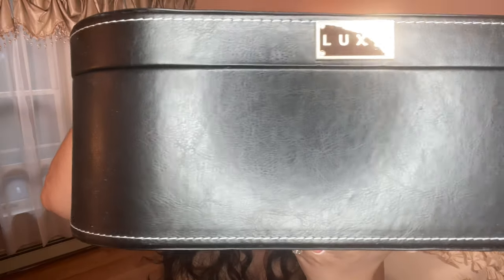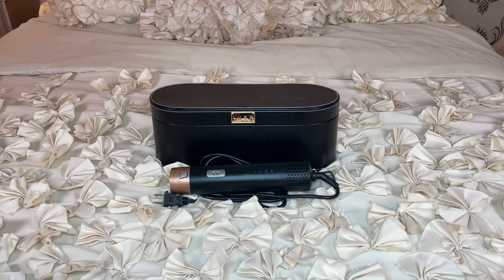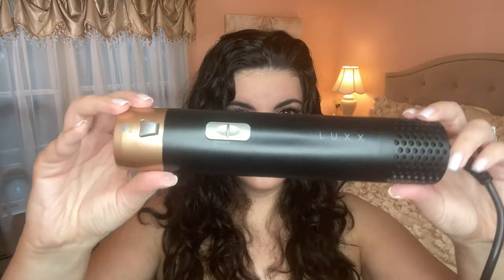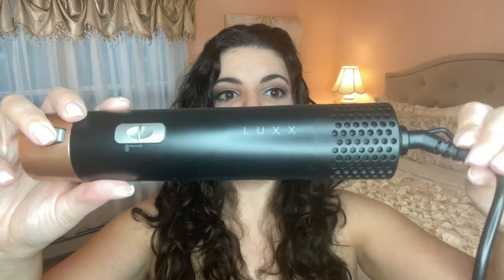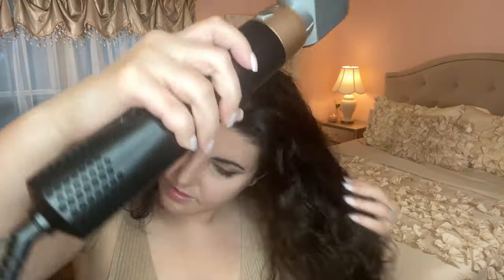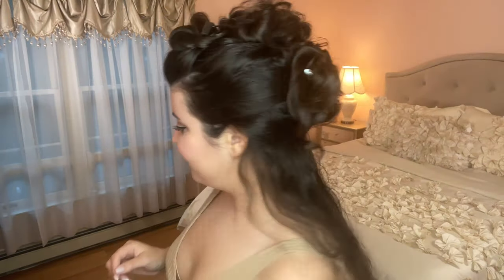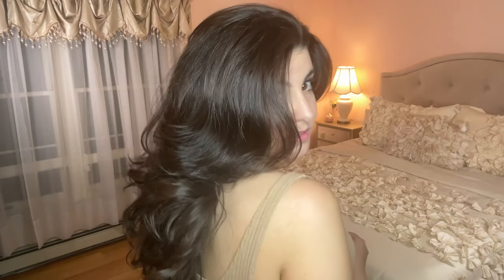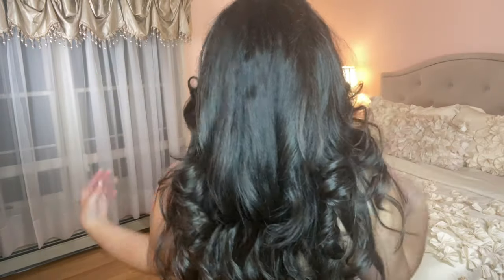LUXX AIR PRO REVIEW & TUTORIAL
Hey guys! Today I’m trying out the new Luxx Air Pro - Black Edition Hair Styling Kit! It comes with several styling attachments and is super easy to use!

JACLYN

Link for Luxx Air Pro - Black Edition

Items mentioned are gifted.